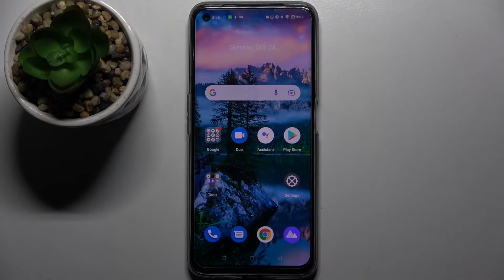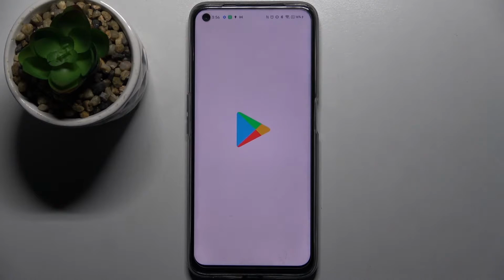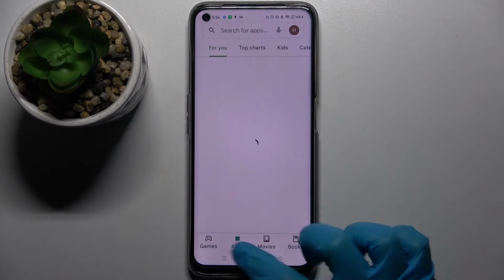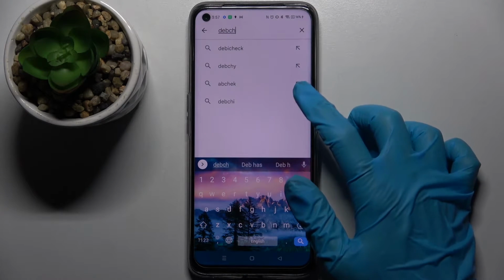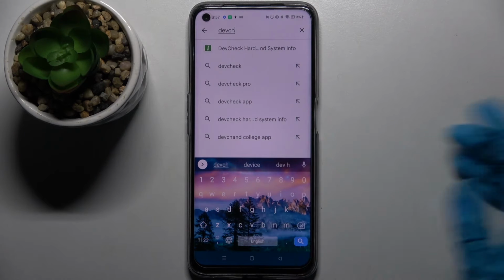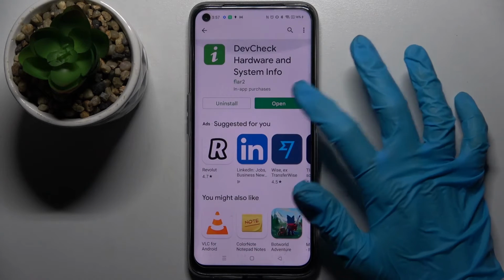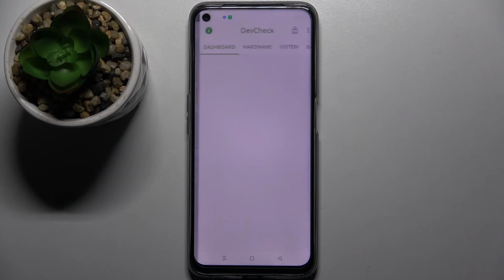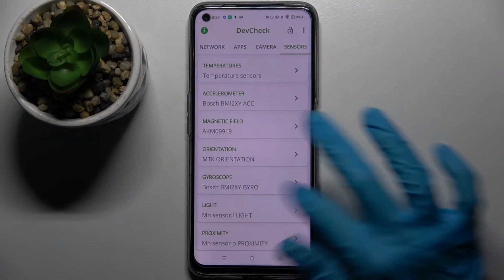How to Check Phone Specification on REALME 8i – DevCheck Hardware and System Info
REALME 8i Tutorials:
In this video, we will show you how to get access to smartphone specification on REALME 8i. We’re going to download and install the DevCheck Hardware and System Info app in order to find detailed information about your REALME 8i. Follow the tutorial above to find out how to use this app and how to check the specifications of your REALME 8i. Repeat the steps shown in the video guide to get information about your REALME smartphone. Find more tips and tutorials for your REALME 8i on our HardReset.info YouTube channel.